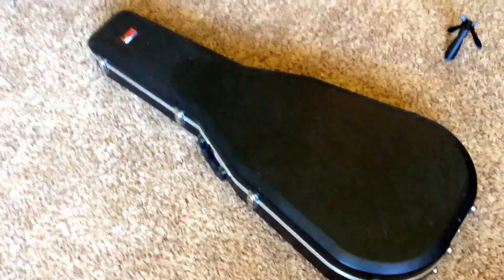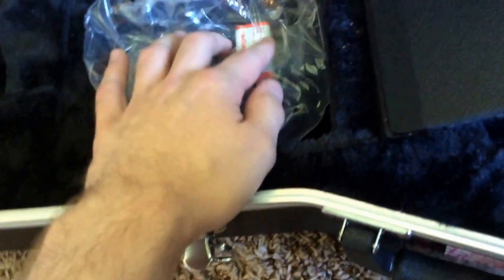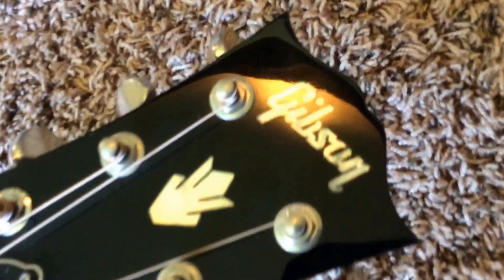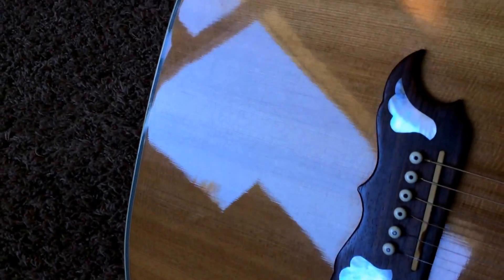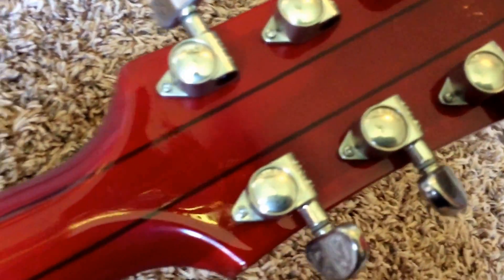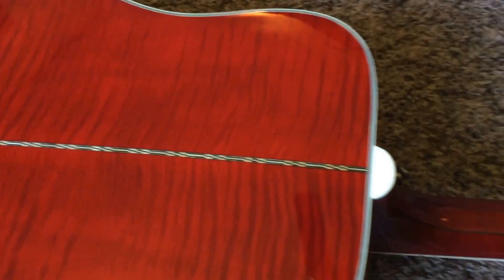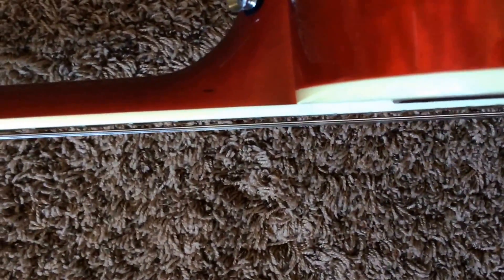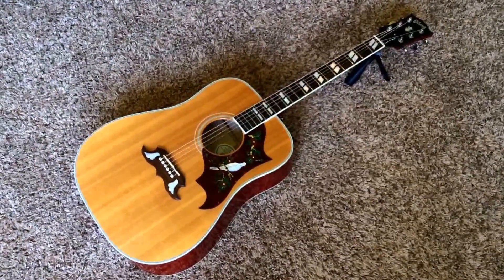Trogly's Guitars: 2007 Gibson Dove Natural